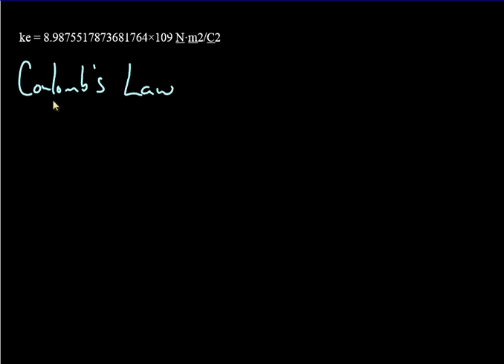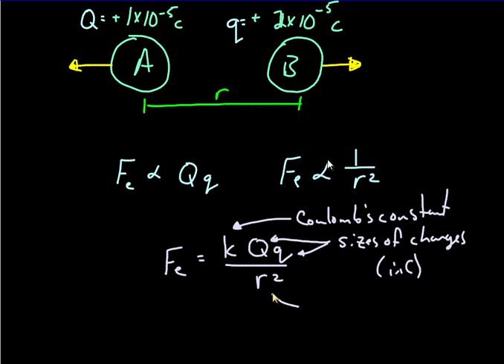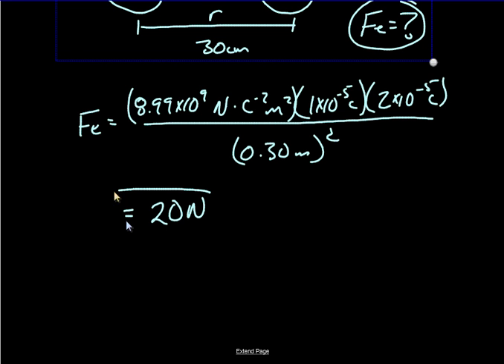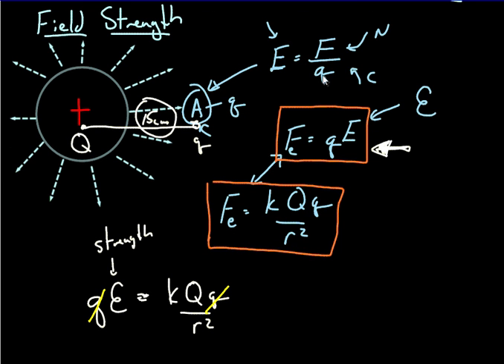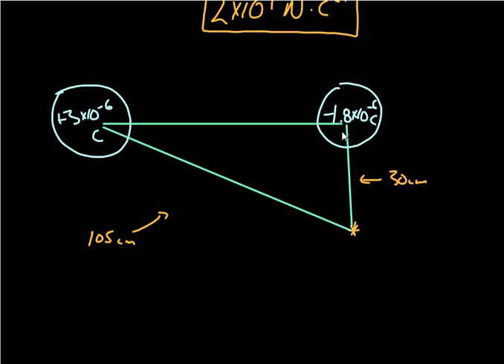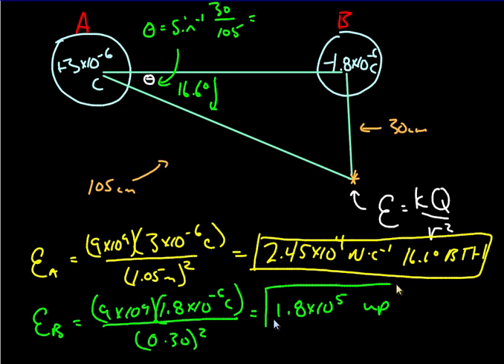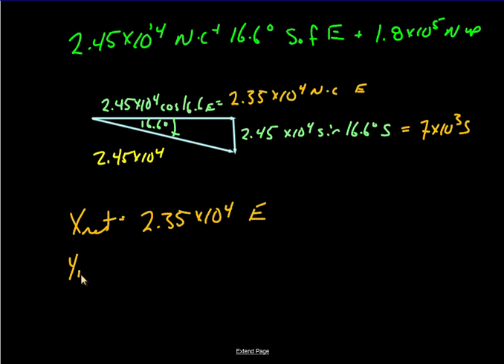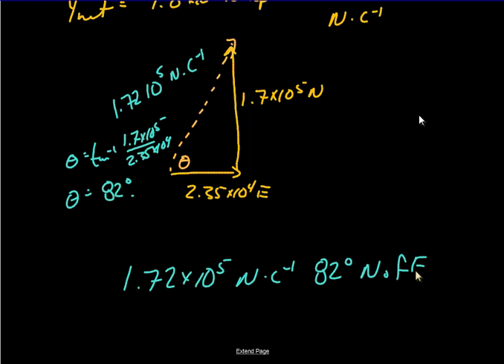Coulomb's Law and Electric Fields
Coulomb's law. How to solve for strength and direction of a combined electric field.